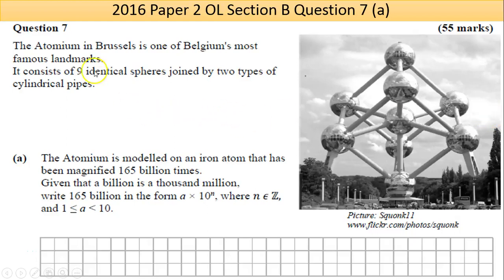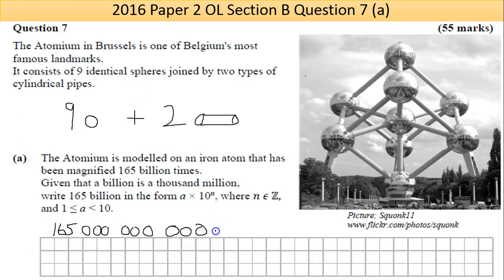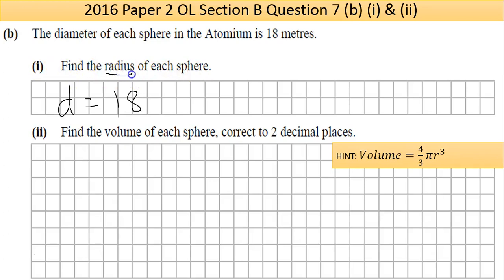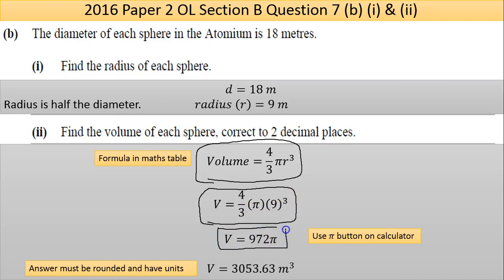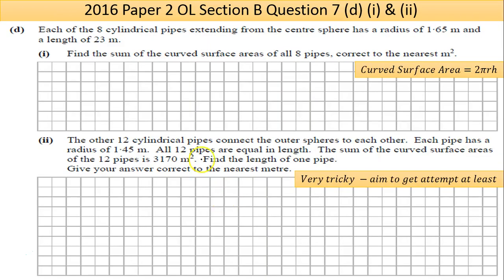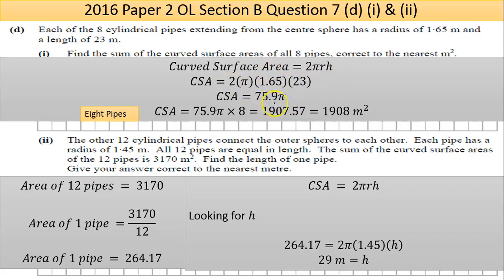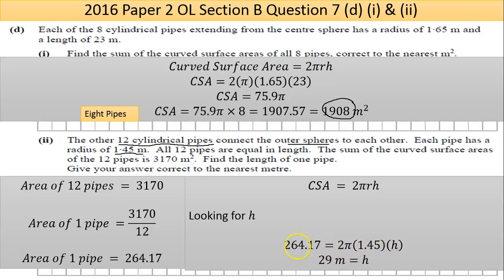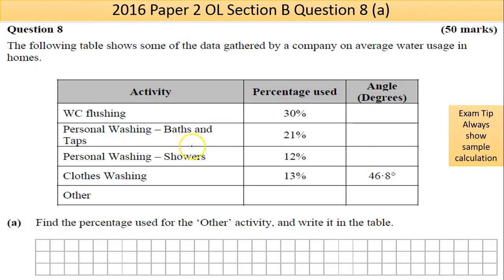Maths screencast 2016 Paper 2 LC OL Question 7